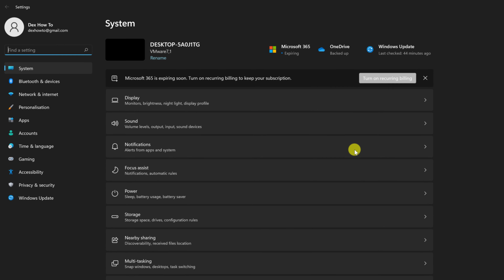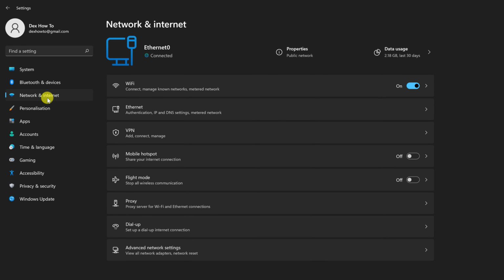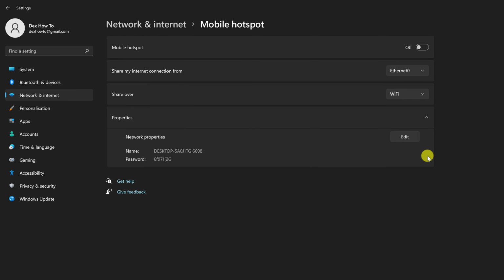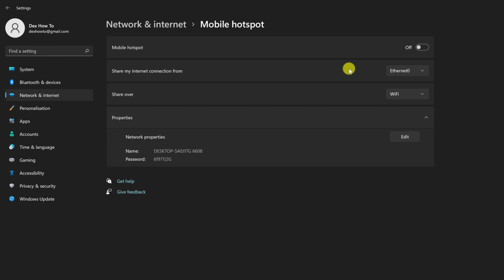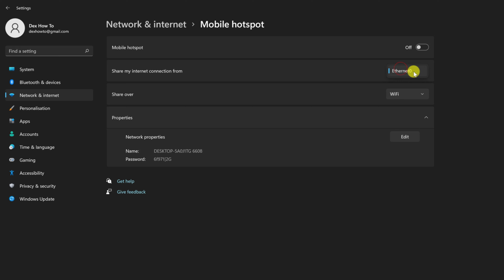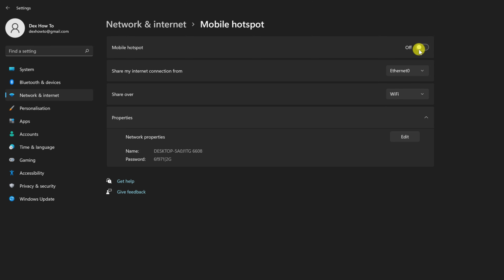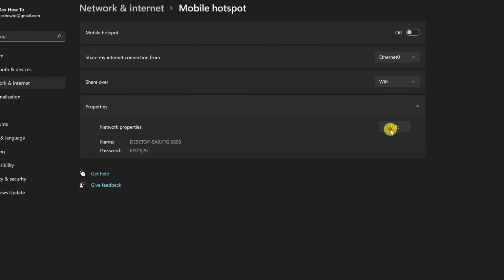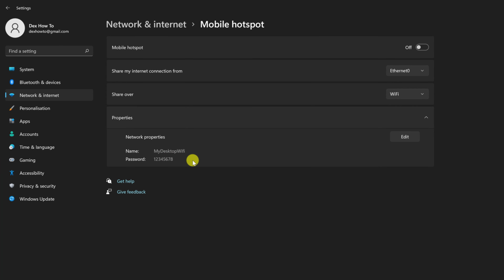How to Create Hotspot in Windows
In this video, we'll show you how to create a hotspot in Windows. This is a great way to share your Internet connection with other devices, so you can use your computer without having to share your bandwidth.

If you're ever in a situation where you need to share your bandwidth, then watch this video and learn how to create a hotspot in Windows! This is a quick and easy way to connect multiple devices to your computer, so you can use your computer without having to share your Internet connection!

In some situations in Windows 11 we will need to create a mobile Hotspot. In Windows 11, you can create a mobile hotspot. The first thing we'll need to do is open the operating system configuration. Open Windows Settings by hitting the Windows and 'I' keys at the same time.

Learn more about How to Create Hotspot in Windows.